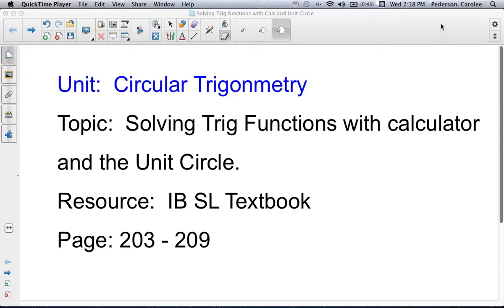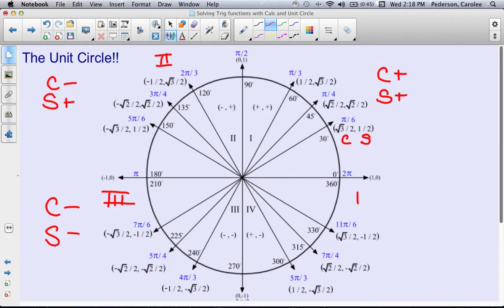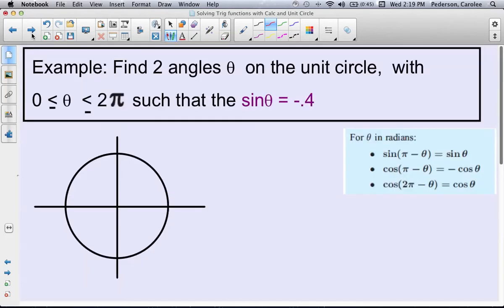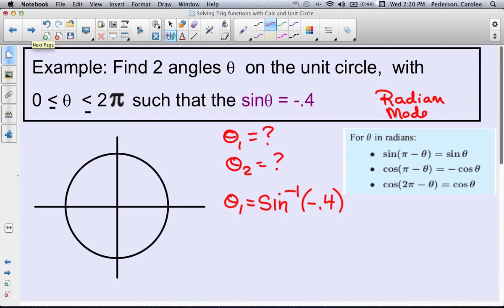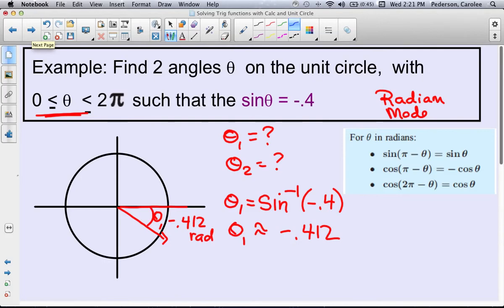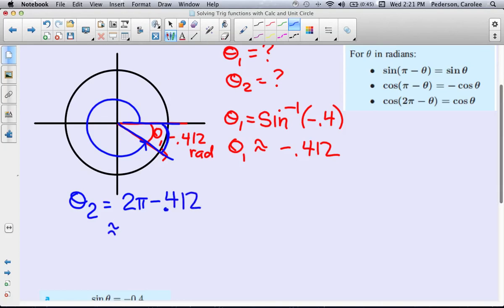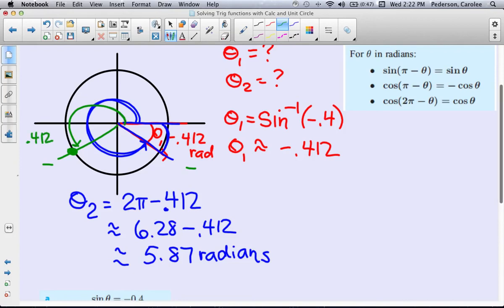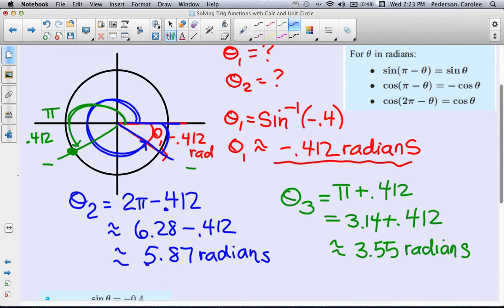Solve Trig Function with Calculator